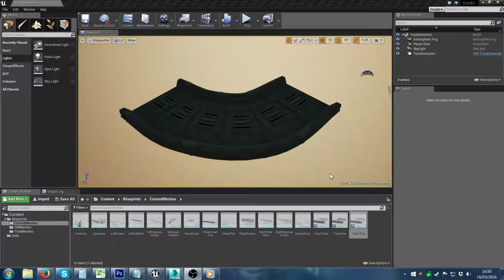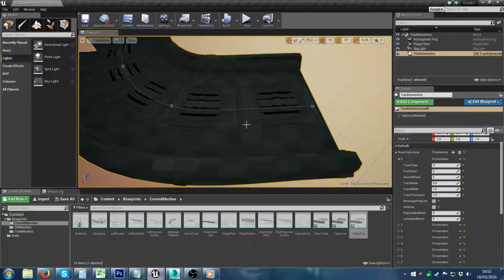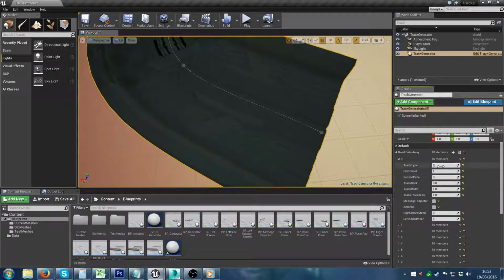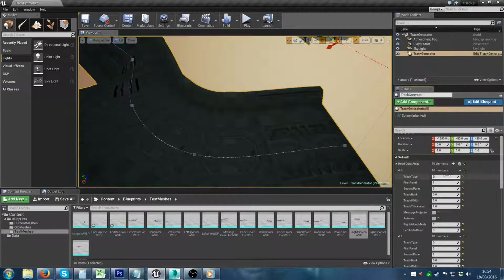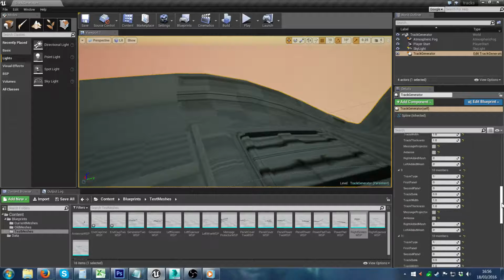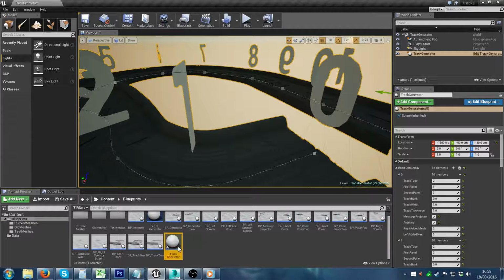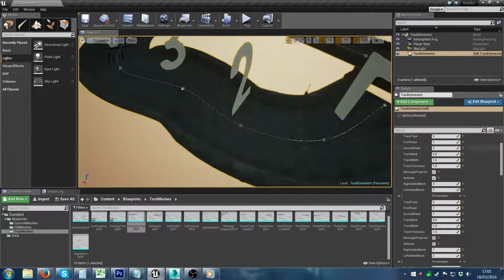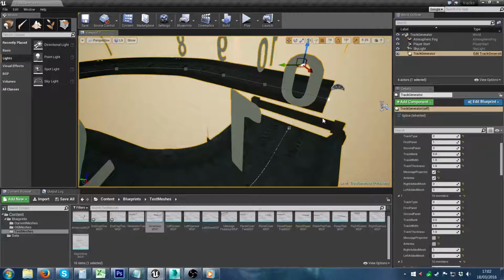Final Year Project Update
Focus has been on tech due to not considering technical requirements of meshes for what I have wanted to do, and issues with meshes for normal mapping.

Current focus after this video is to work on the models themselves as the tech as been put in place.